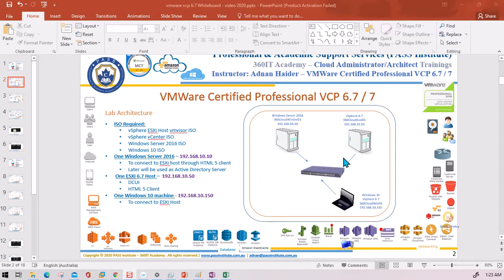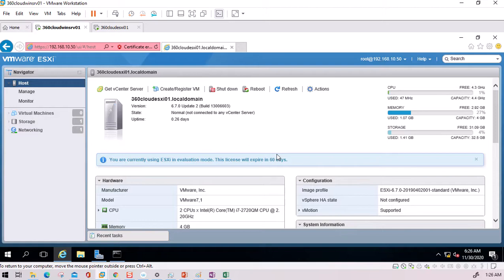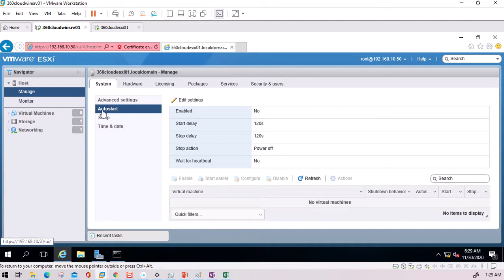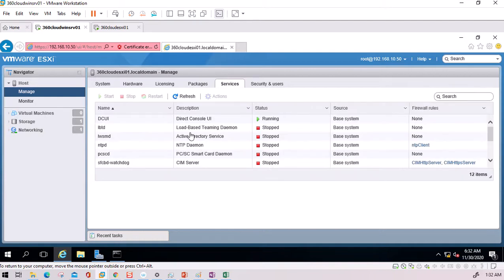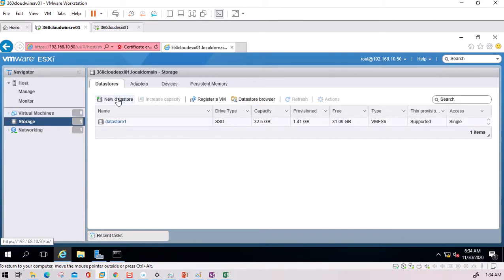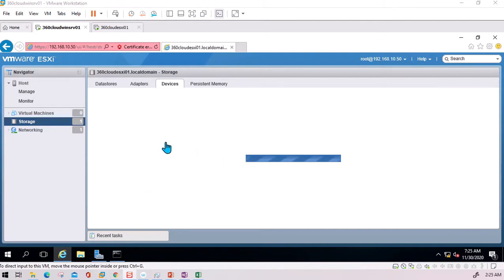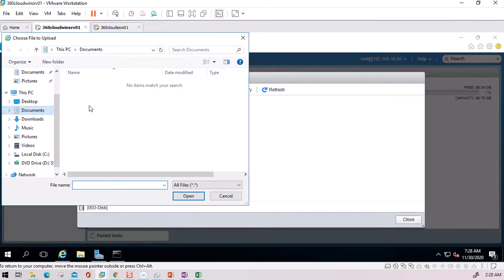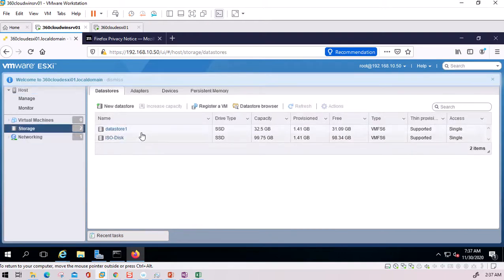2 - Exploring ESXi Host - Add Storage - VCP 6.7